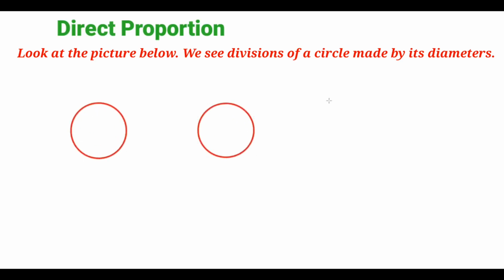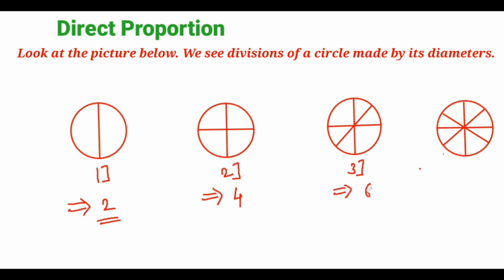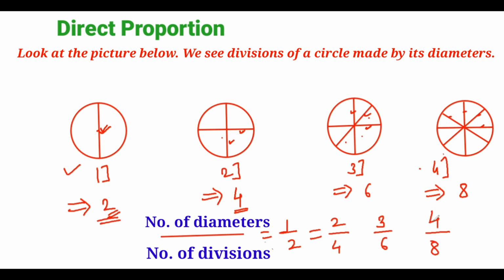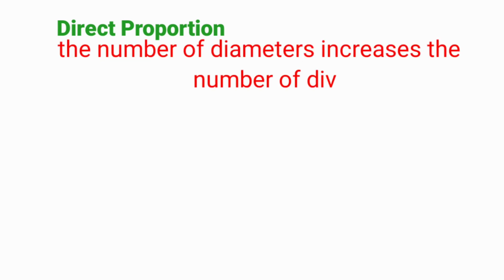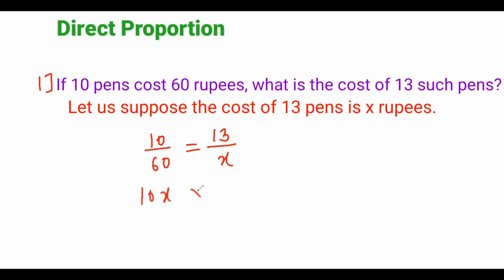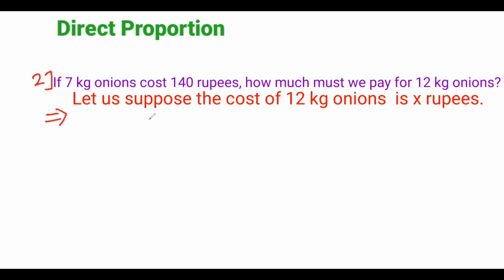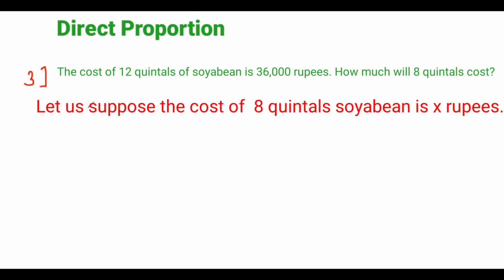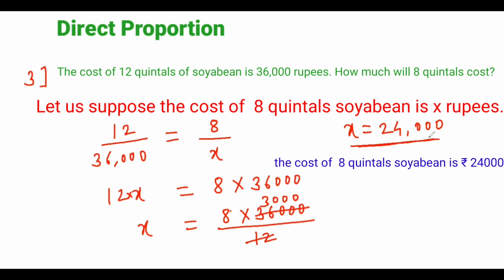Direct Proportion and Inverse Proportion | Practice Set 37| Maths class 7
For in this explains in very easy way . there are given two examples which vary direct proportion.